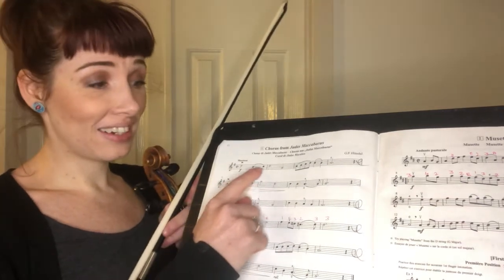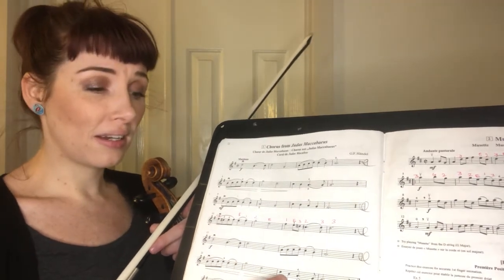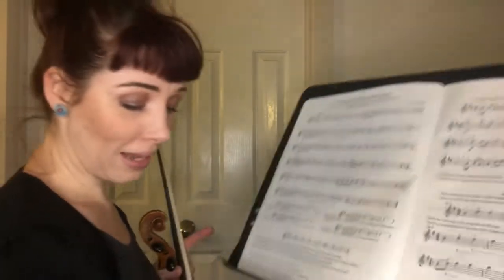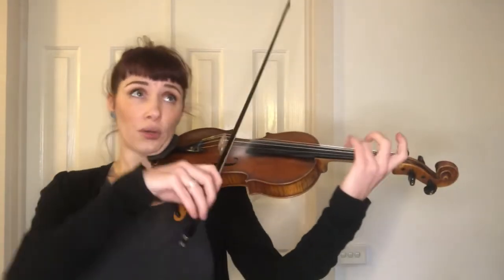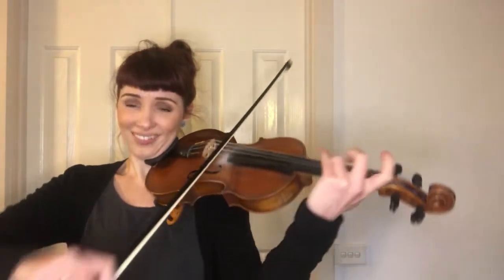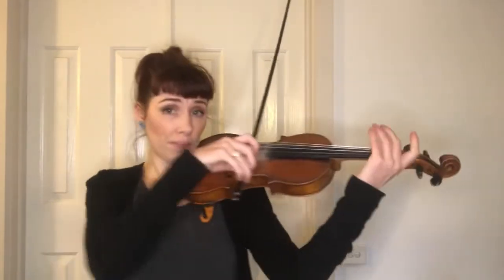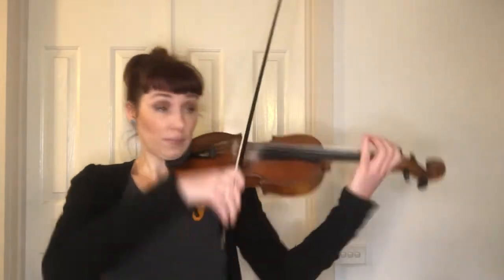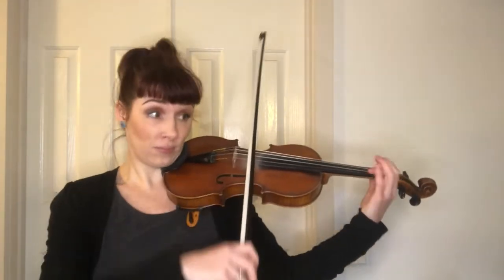Suzuki Violin Book 2 no.1 Chorus from Judas Maccabaeus broken down into small chunks & slow practice